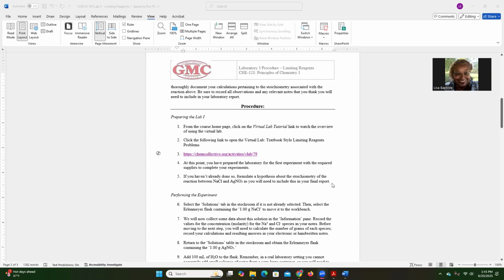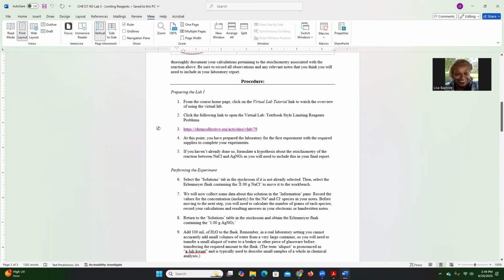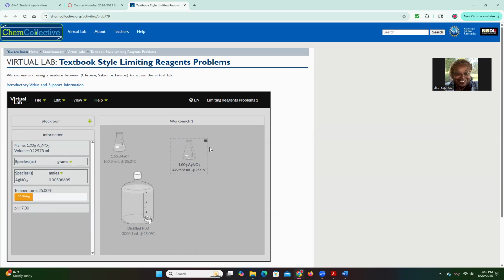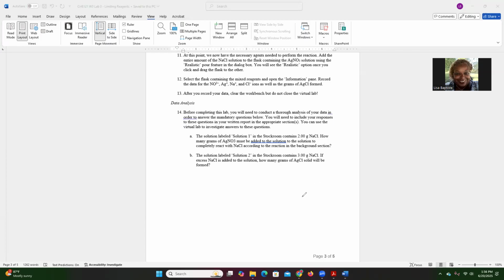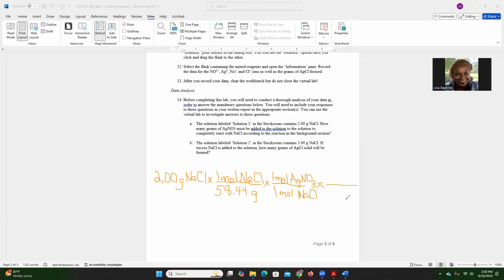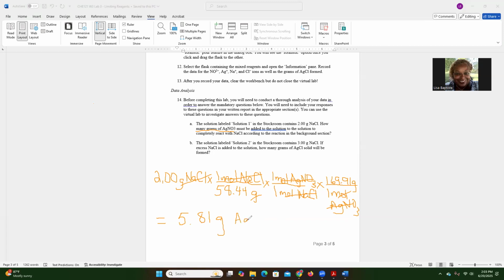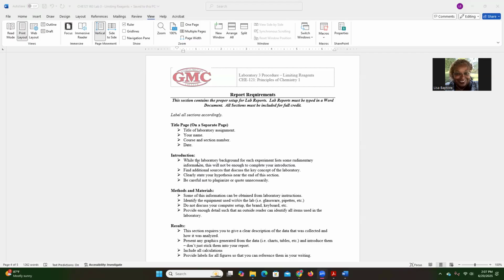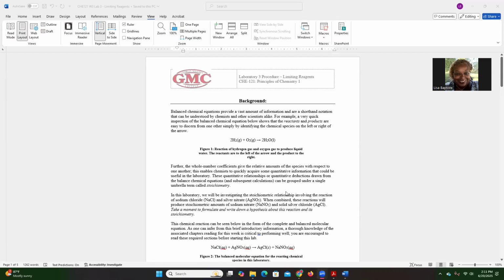CHE 121 Week 3 Lab Tutorial